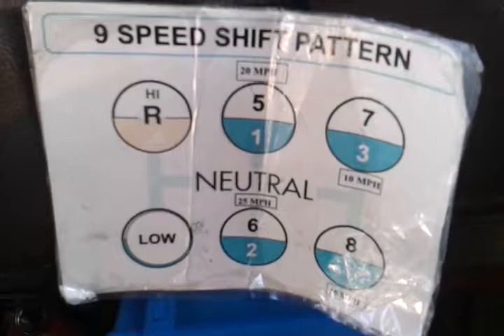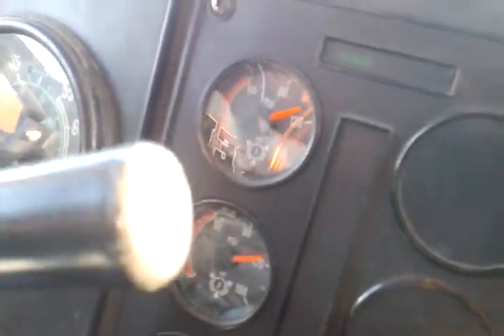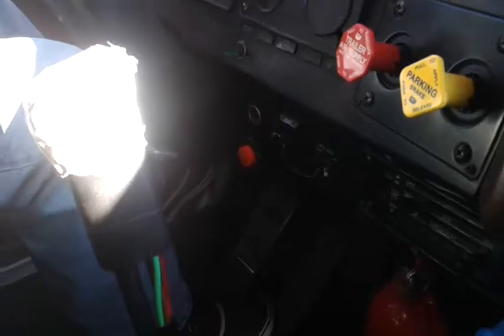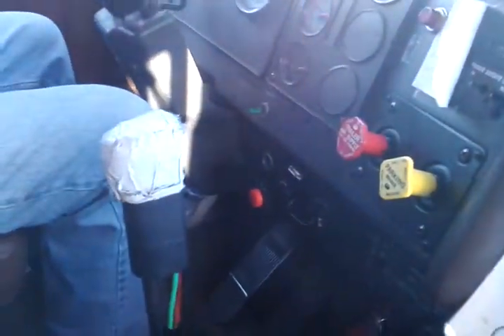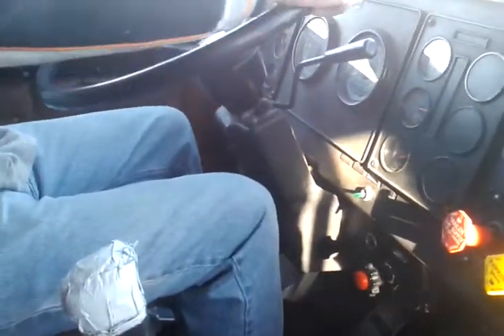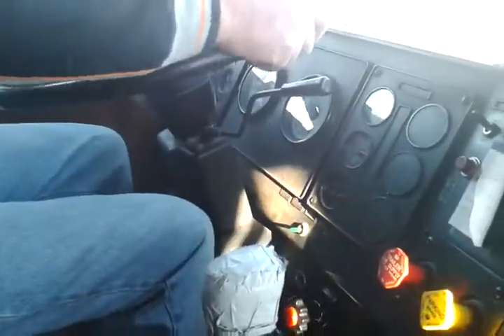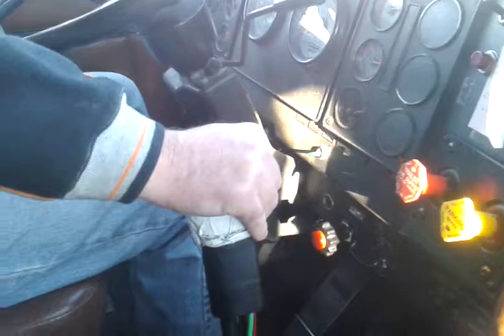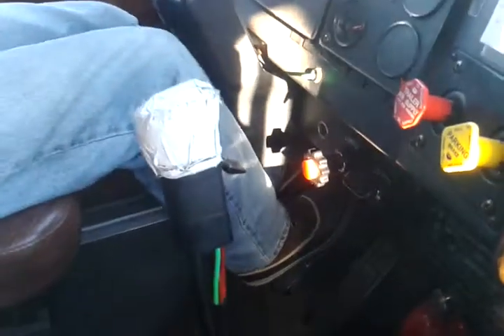Intro to shifting drill 2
A short video of me describing the shifting drill that I use to teach students how to double-clutch shift a non-synchonous transmission.